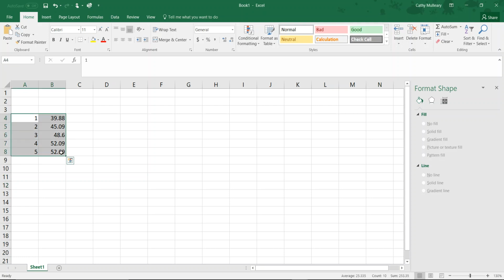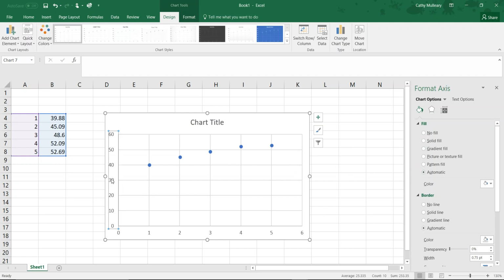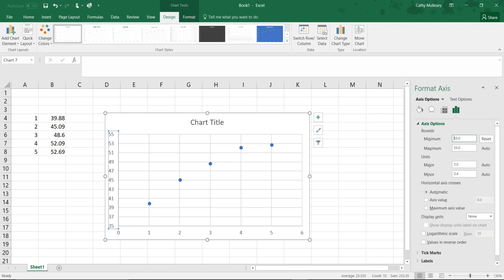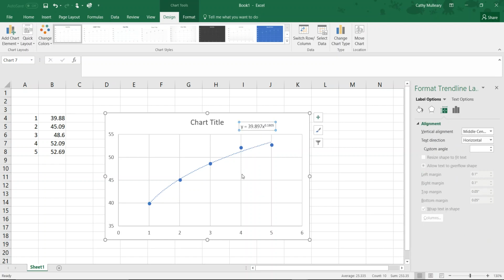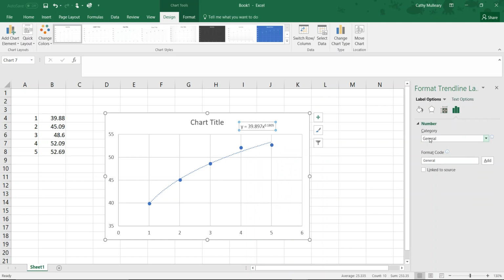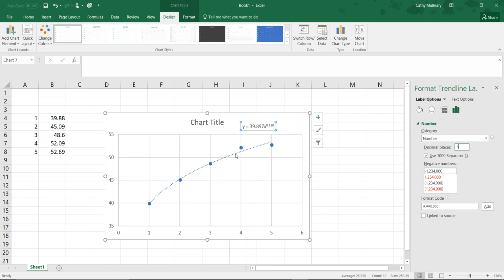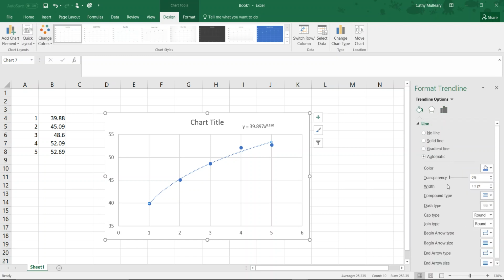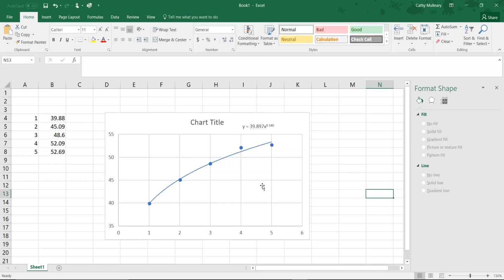Math 96 Excel Changing Rounding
How to change the rounding in trendline equations and how to change the trendline to a solid.